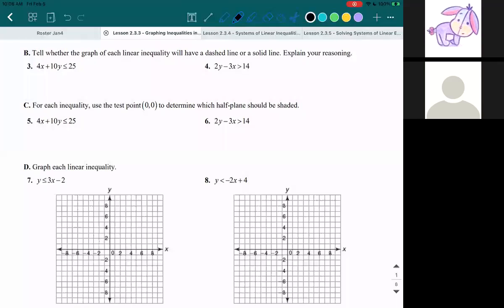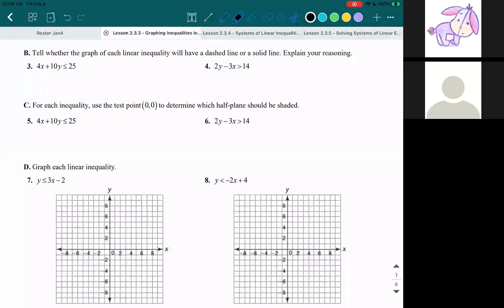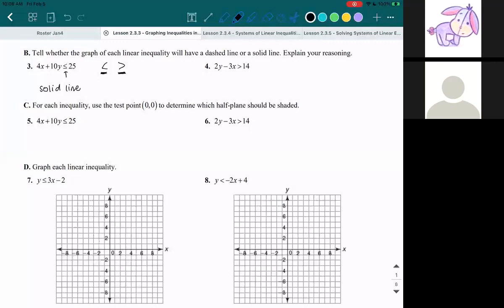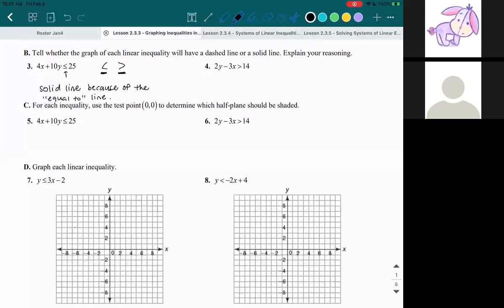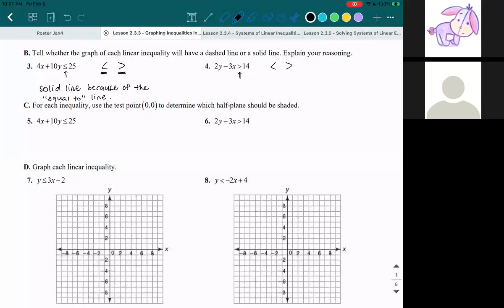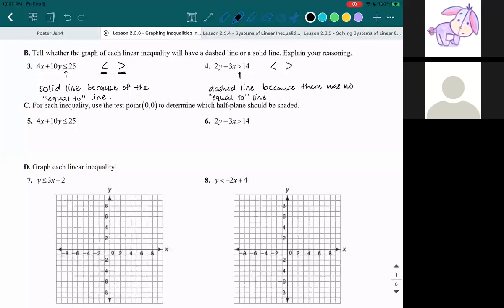2.3.3B. Dashed vs. Solid Line